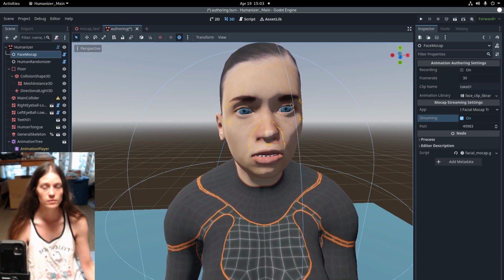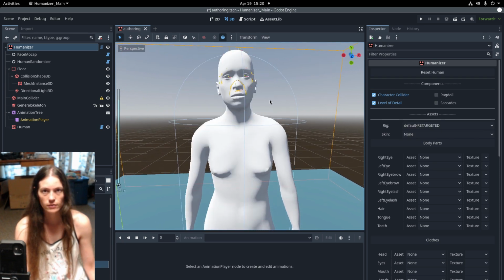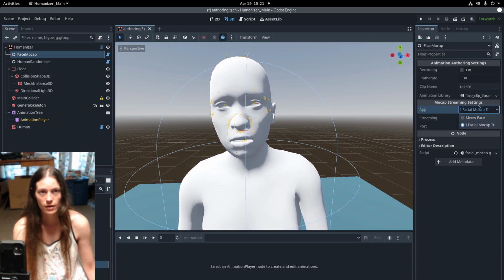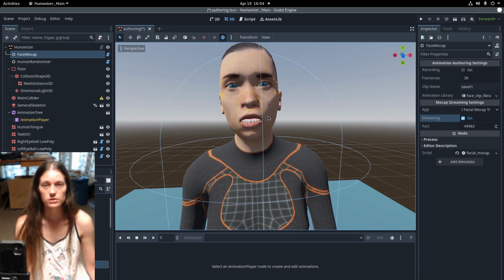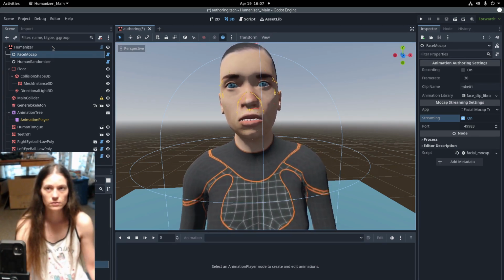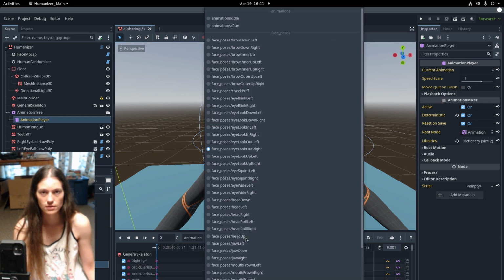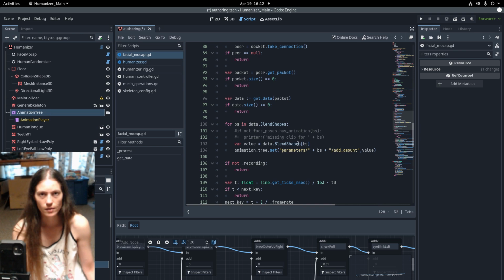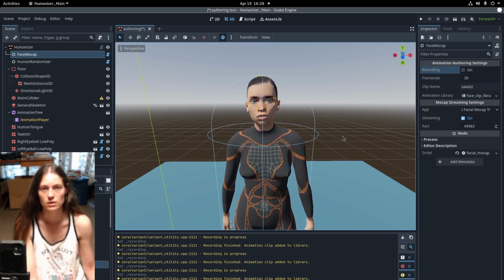Face Check - Animated Facial Motion Capture in Godot 4! - Humanizer